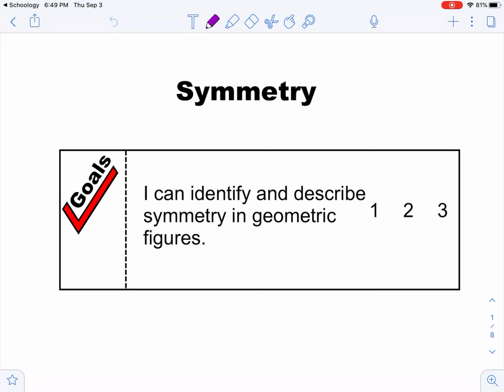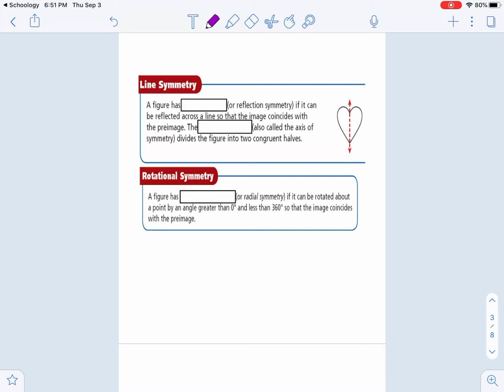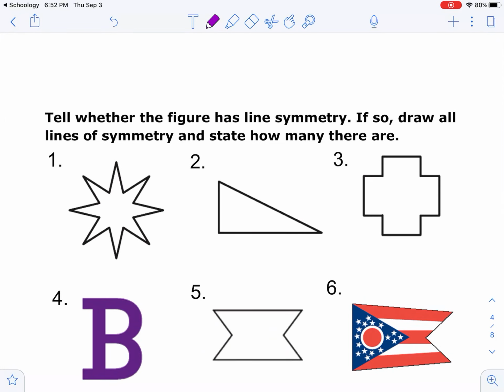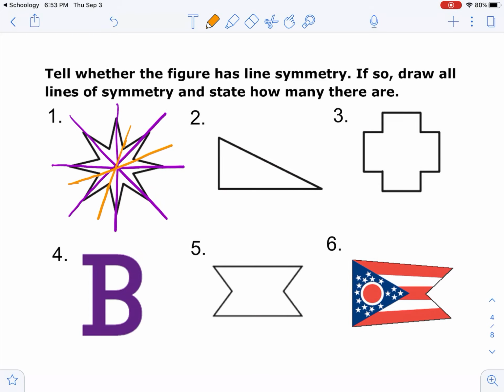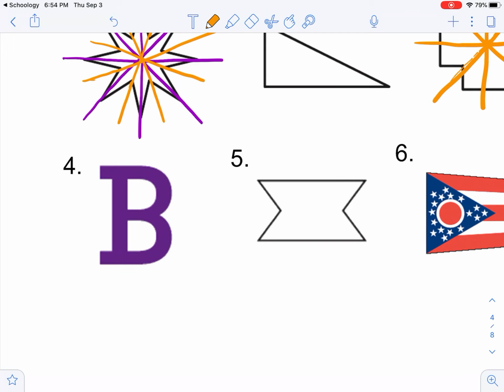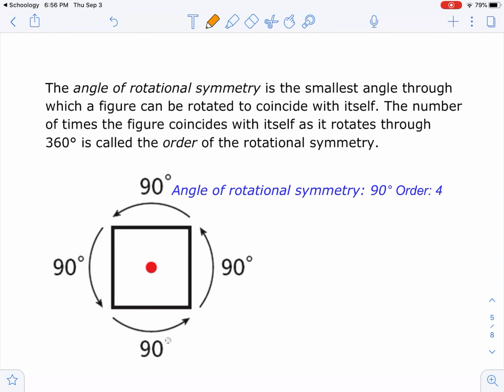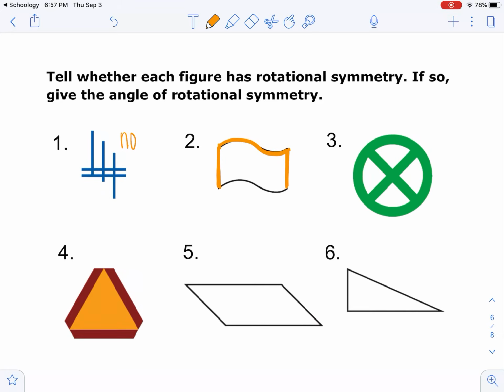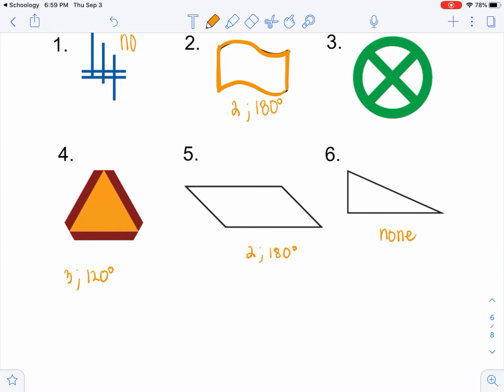Day 5 - Symmetry